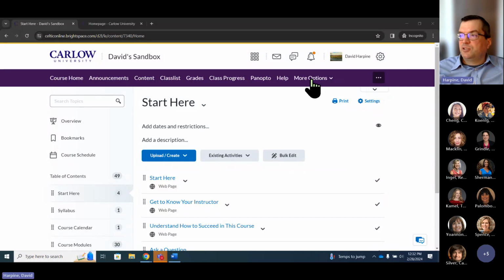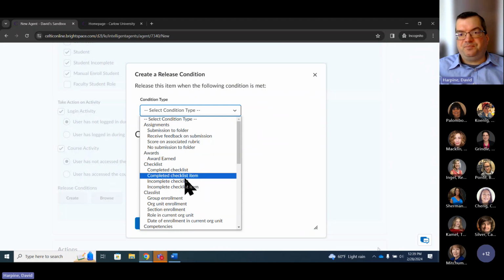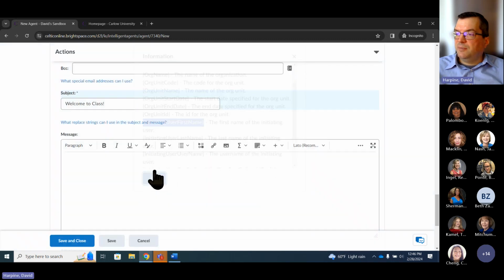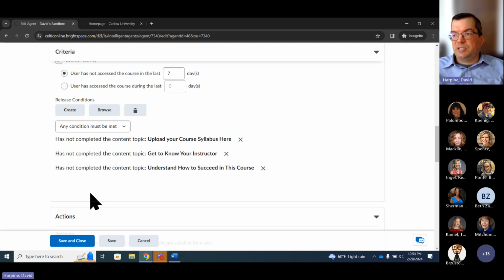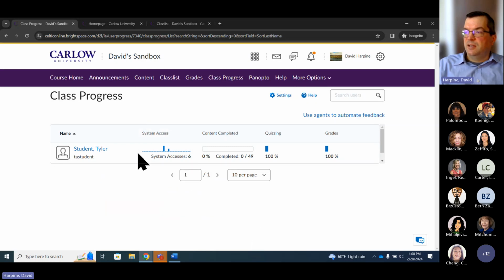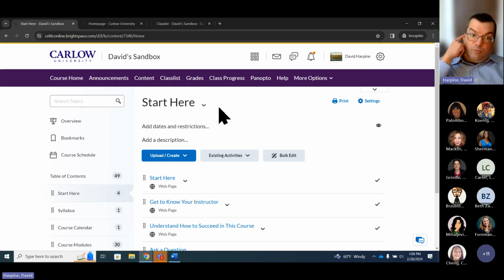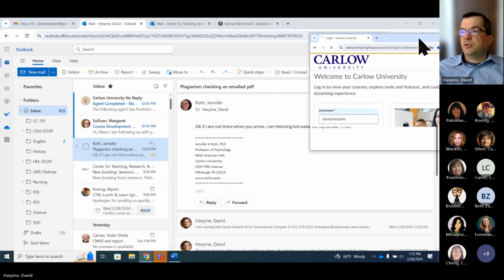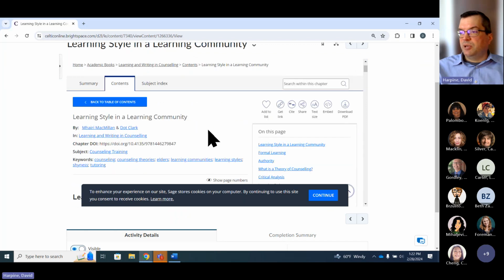CTRL Lunch & Learn: Intelligent Agents in Brightspace (February 28, 2024)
Recording of Lunch & Learn session "Intelligent Agents in Brightspace: Using Data Analytics to Support Student Success," hosted by Instructional Designer David Harpine (CTRL). Recorded February 28, 2024.

The Lunch & Learn series is offered by Carlow University's Center for Teaching, Research, and Learning.